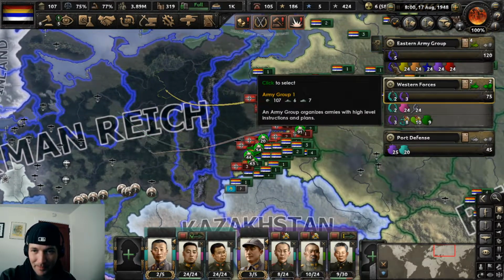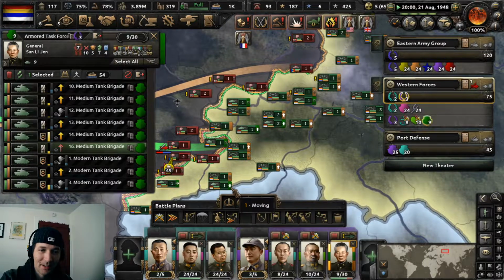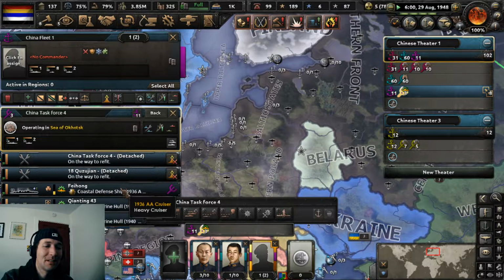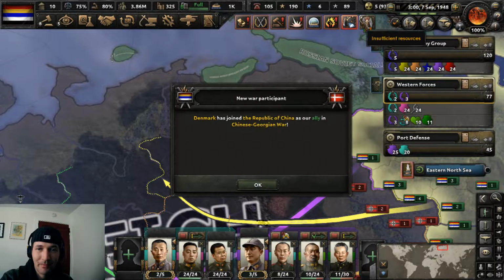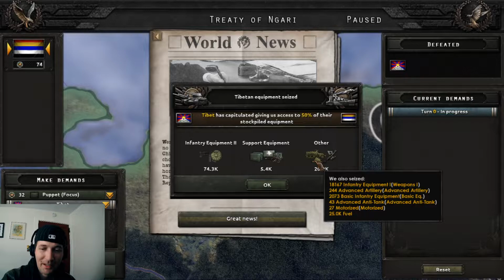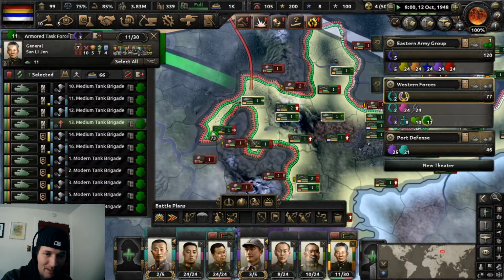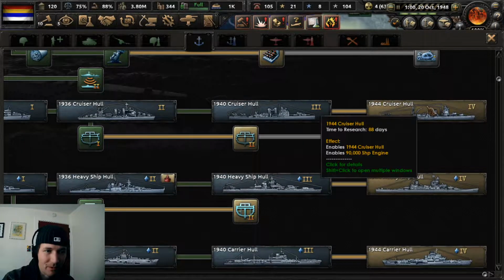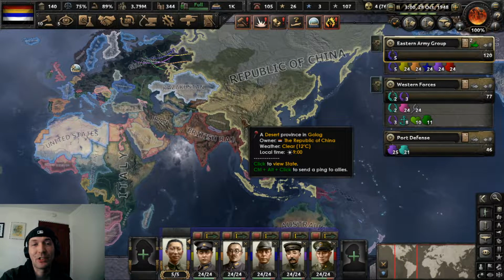Encircle, Destroy, Repeat | Lets Play Hearts of Iron 4 La Resistance | Nationalist China| Ep 33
Join the new Discord server!

Our troops are now in full contact with German and other axis troops.  As we  bring our numbers to bear, we begin to perform a massive encirclement which will break the back of the Wehrmact.  With nuclear arms at our disposal, they stand no chance of victory.